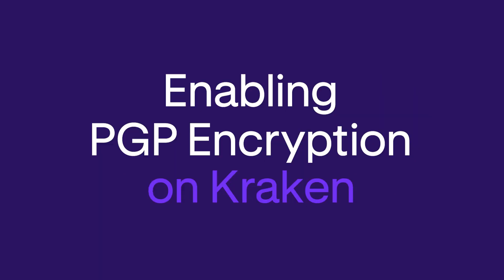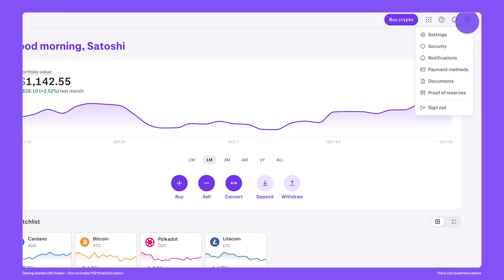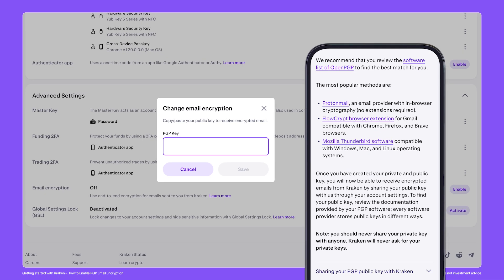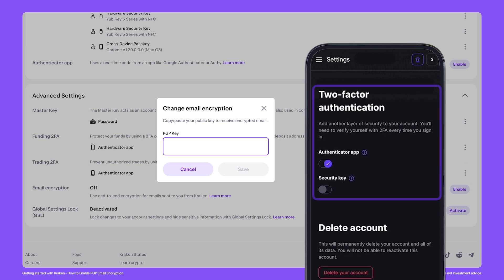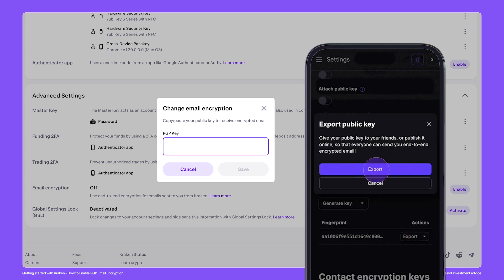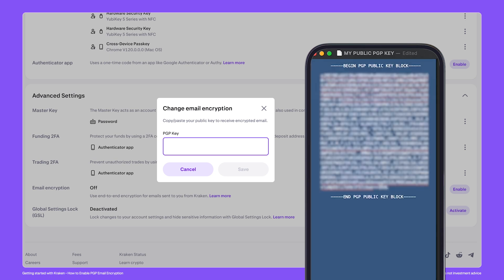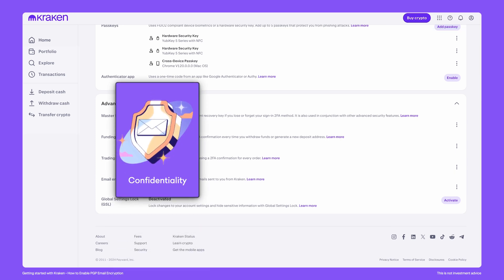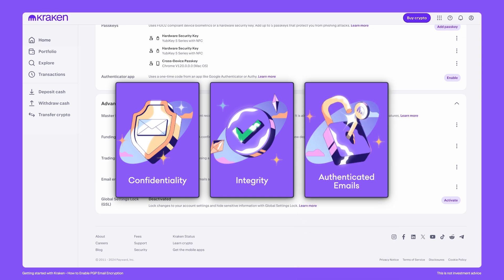How to Enable PGP Encryption on Kraken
A guide on how to enable PGP Encryption on Kraken.

0:00 Intro
0:13 How to activate PGP Encryption on Kraken
0:32 Using Protonmail to activate PGP
0:58 How to open ASC files
1:09 Copy the Entire text from the ASC file
1:19 What does PGP encryption do?

🆘 Need help? Contact our support team

🆕 New to Kraken? Get started with these links…

Drop a like on the video if you found the video helpful.